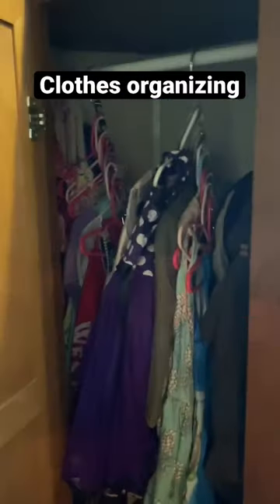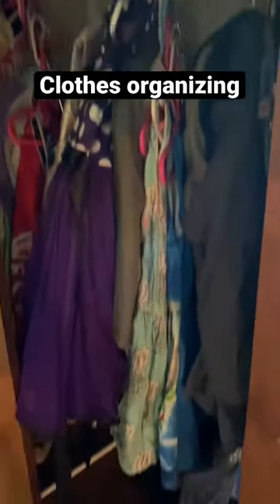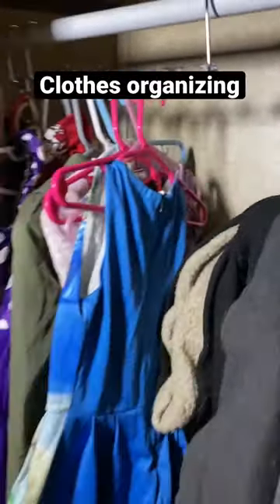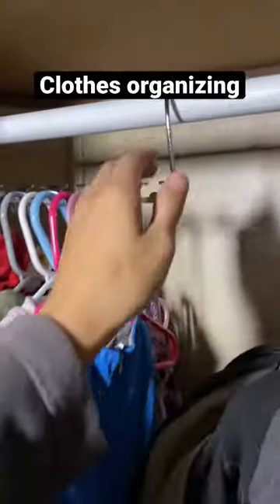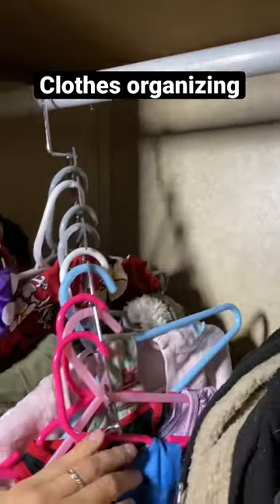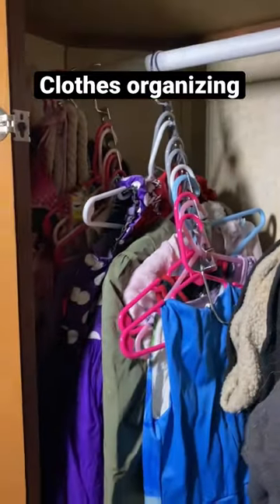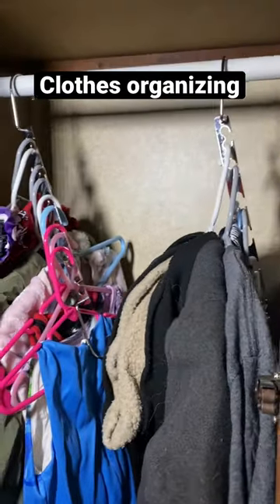Organizing clothes in an rv